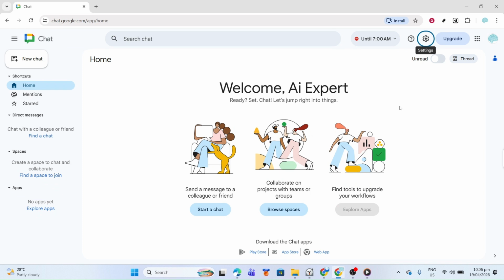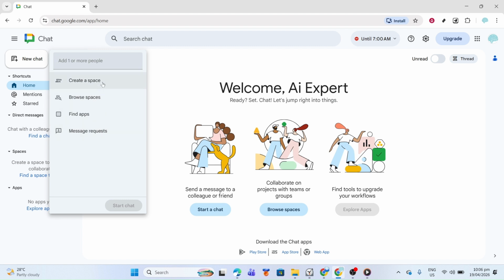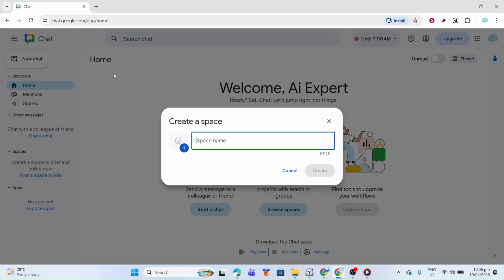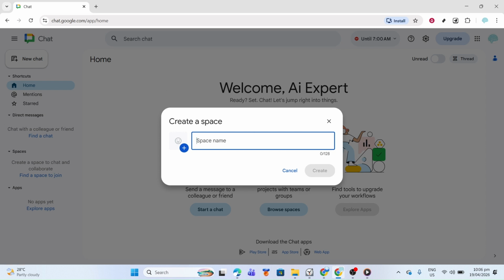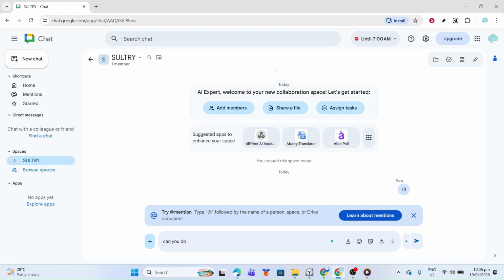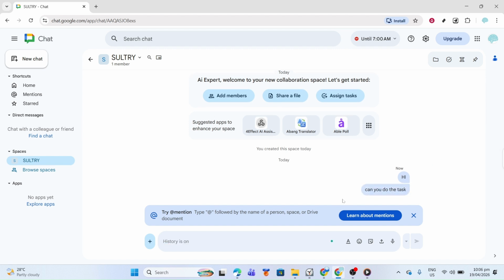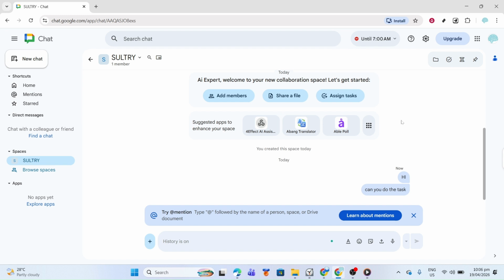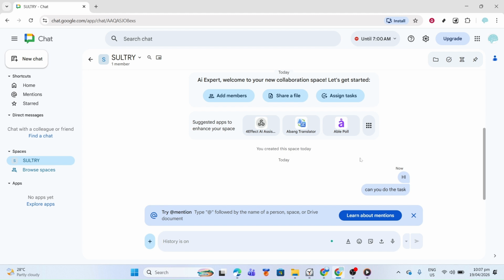How to Start a Chat in Google Chat (Easy Guide)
In this video, we discuss how to start a one-on-one chat in Google Chat and send your first message. This easy guide covers the chat basics, from opening the Google Chat app or web interface, to finding a contact by name or email, and sending a new message to begin a new conversation. Learn to communicate quickly and confidently using Google Workspace chat features.

00:00 Introduction
00:08 Open Google Chat
00:17 Choose a Chat Option
00:25 Start a New Conversation
00:39 Search for a Contact
00:50 Create a Space
01:00 Confirm the Contact
01:10 Select the Person
01:17 Type Your Message
01:31 Check Spelling and Grammar
01:35 Send Your Message
01:43 Message Delivered
01:54 Quick Recap